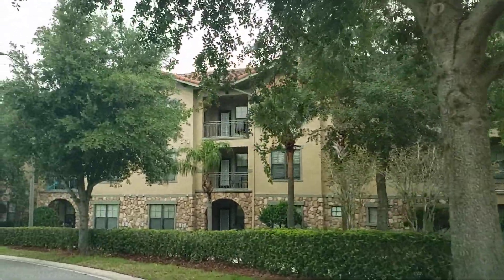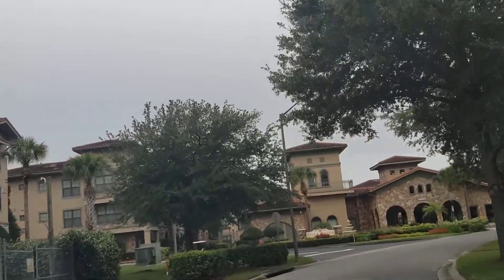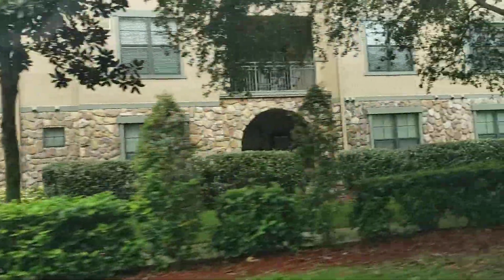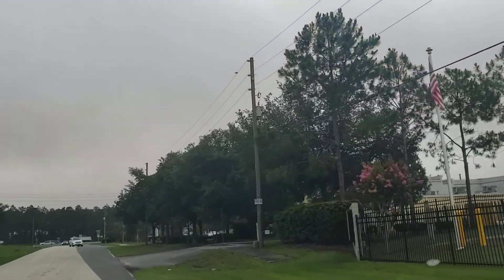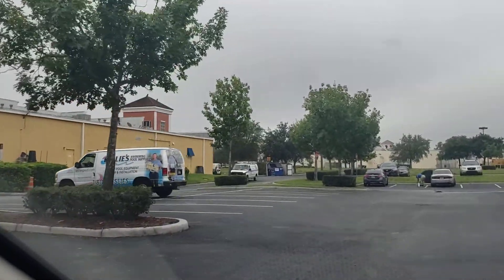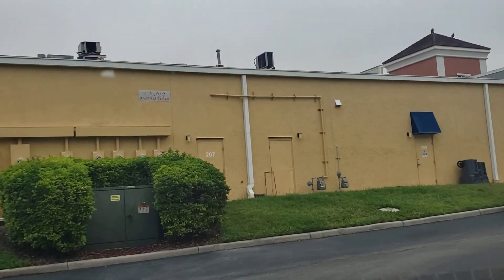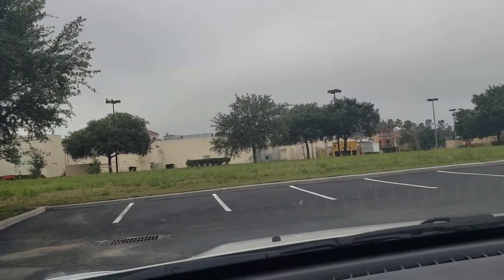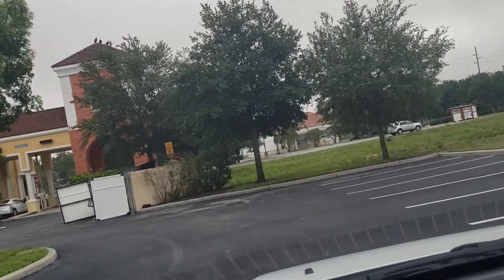Bella plaza community